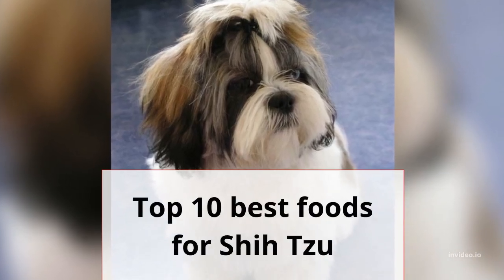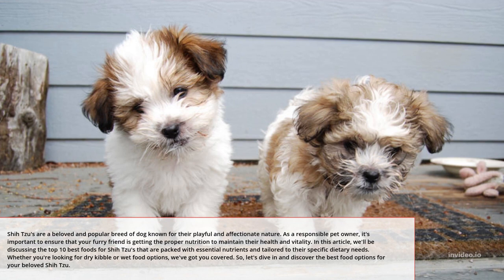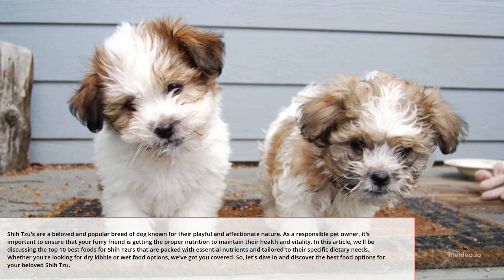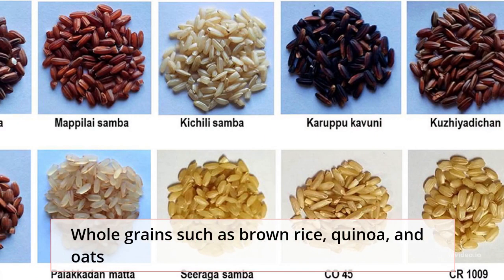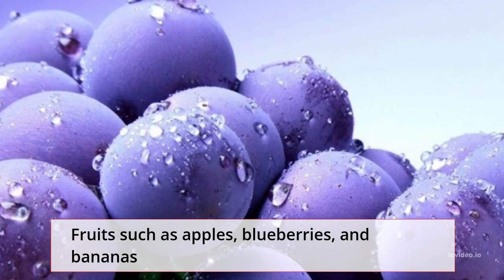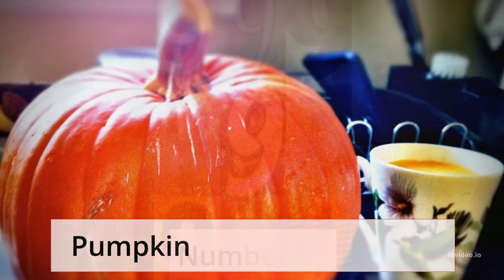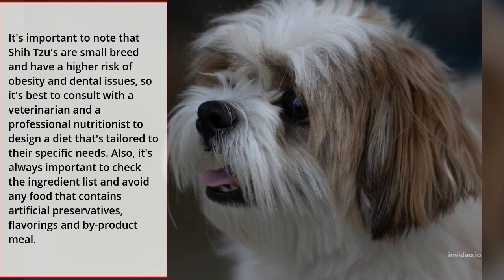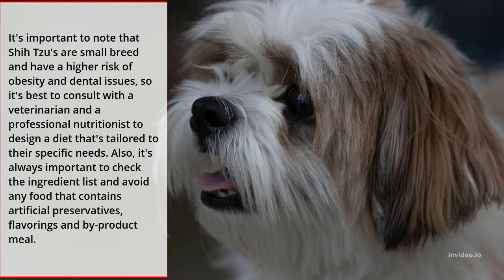Top 10 best foods for Shih Tzu | shih tzu puppy feeding guide | shih tzu food chart | dog food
"Keep your Shih Tzu's coat shiny and their energy levels high with our top 10 best foods list! From premium protein options to essential nutrients, these tasty choices will keep your beloved companion healthy and happy. Give your Shih Tzu the best with our expert-approved food options. "

About:-
"Pet Knowledge Zone" is your go-to destination for all things pet related. Whether you're a proud pet owner, or just a lover of all things furry, our channel is packed with informative and entertaining content for pet enthusiasts of all ages.
Our team of pet experts and animal lovers bring you the latest information on pet care, nutrition, behavior, and training. We cover everything from the basics of pet ownership, to the latest trends and techniques in pet care. Our videos are both informative and fun, ensuring that you'll learn something new while being entertained at the same time.